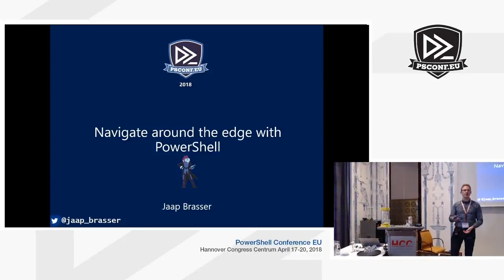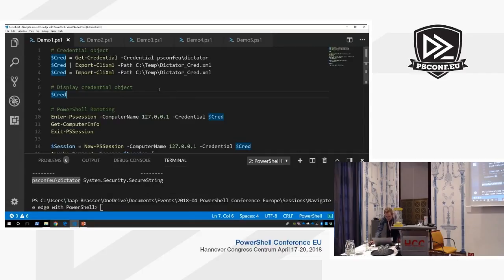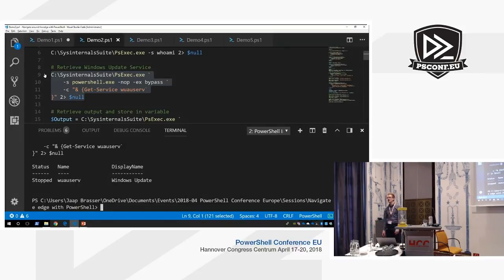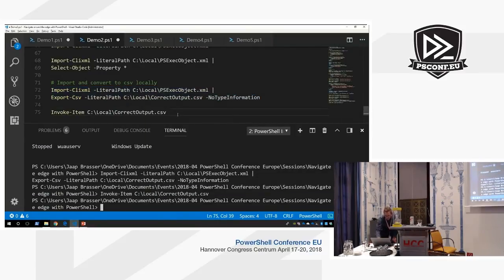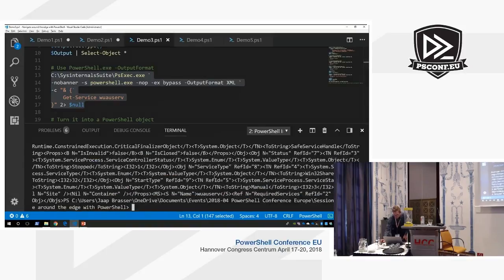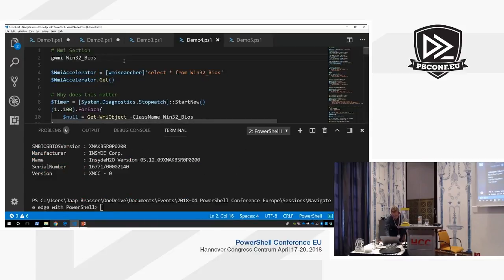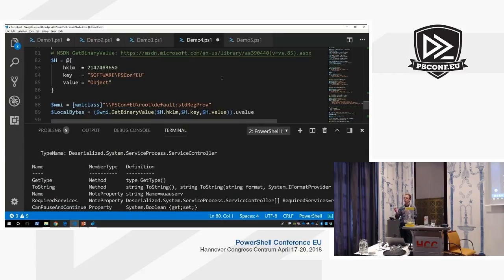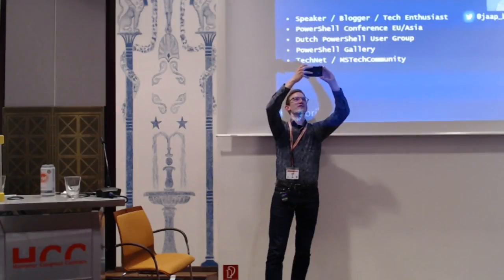Navigate around the edge with PowerShell - Jaap Brasser